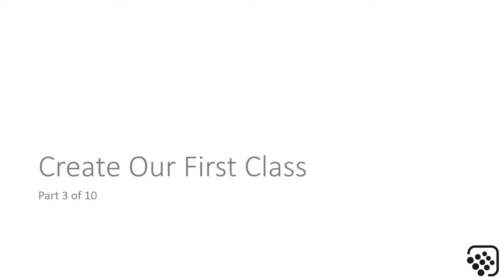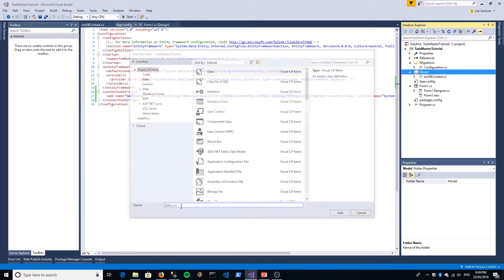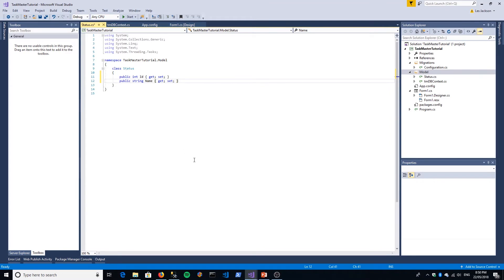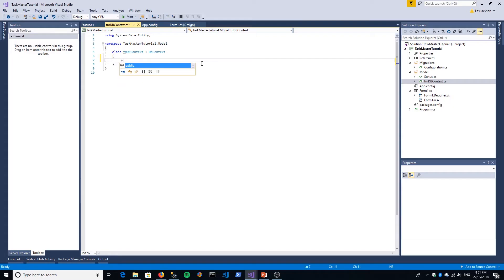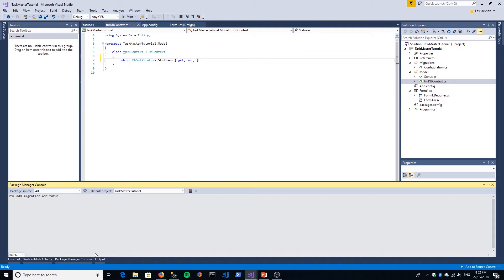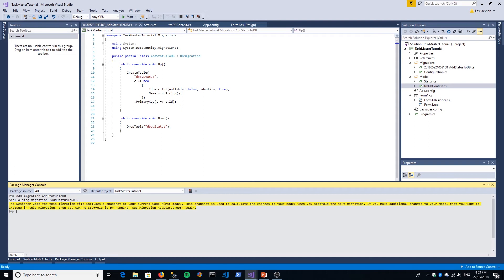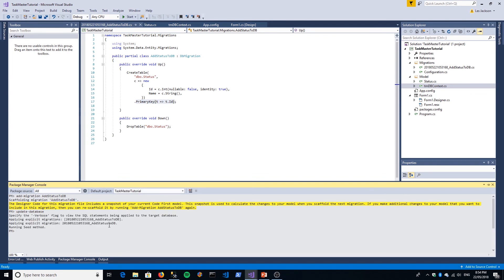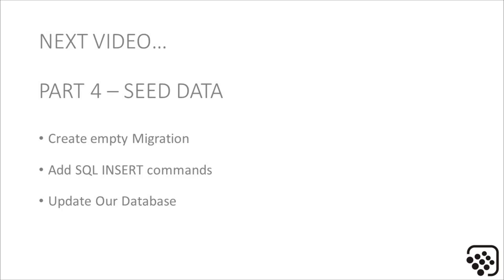Entity Framework - Part 3 - Creating Our First Class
Step by Step Tutorial of the Entity Framework. In part 3 we create our first code first class that we want to migrate to our database.

If you can't wait for all the videos, visit binarythistle.com for a full written version of the tutorial.